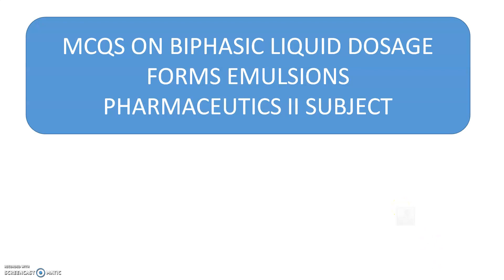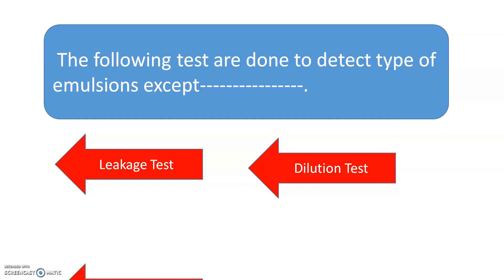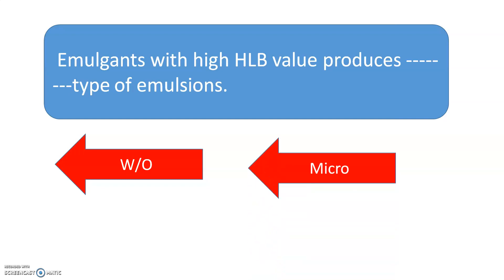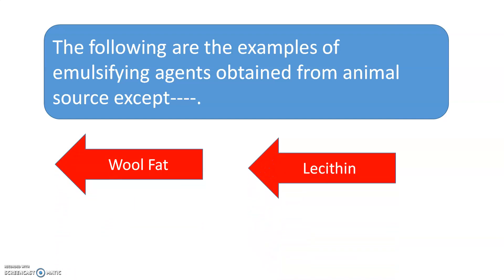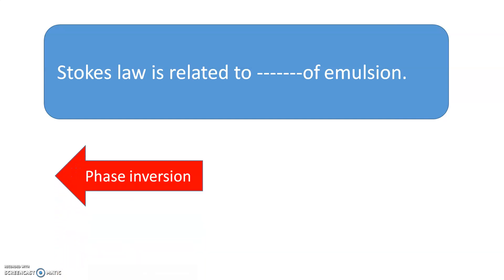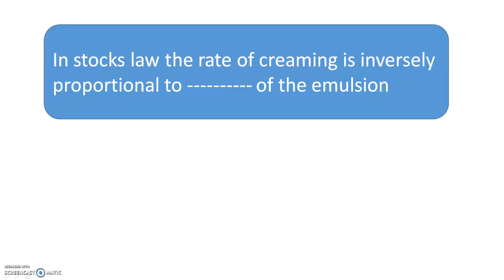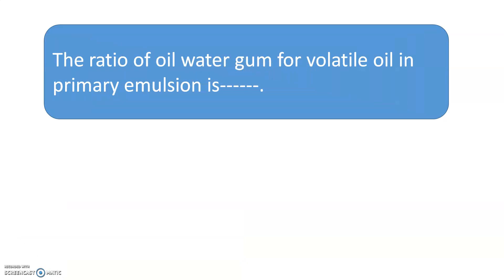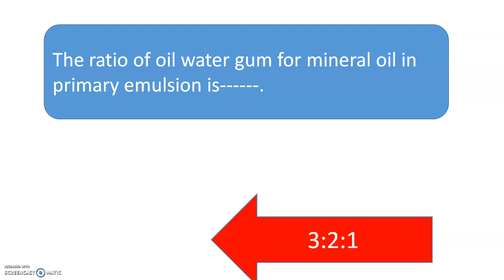MSBTE MCQS ON EMULSIONS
THIS VIDEO CONTAINS MCQS ON THE TOPIC  EMULSIONS FROM PHARMACEUTICS II SUBJECT FOR DIPLOMA IN PHARMACY STUDENTS USEFUL FOR MSBTE EXAMINATION.